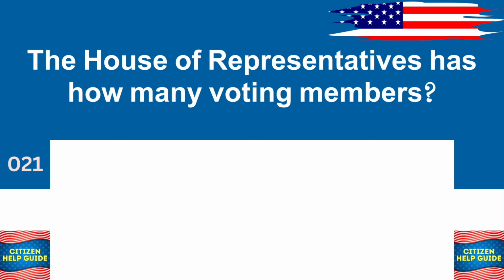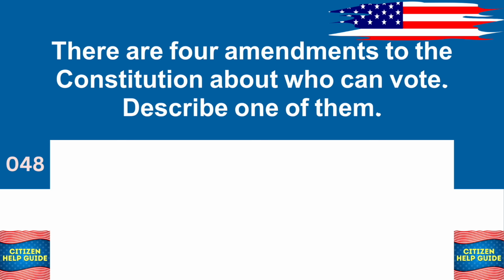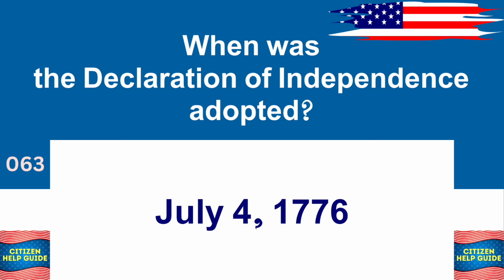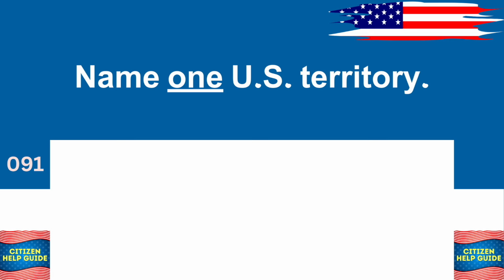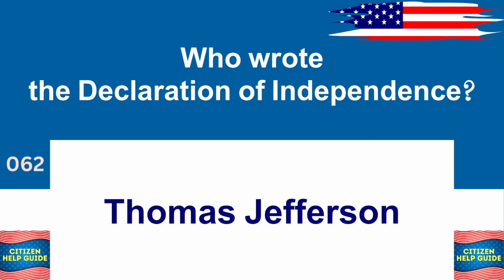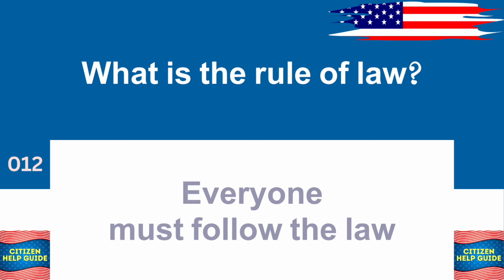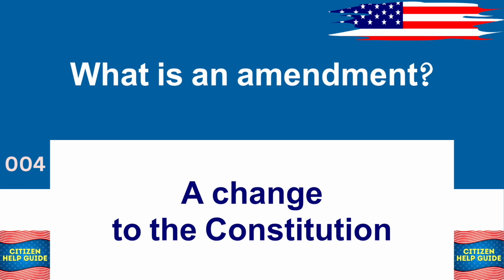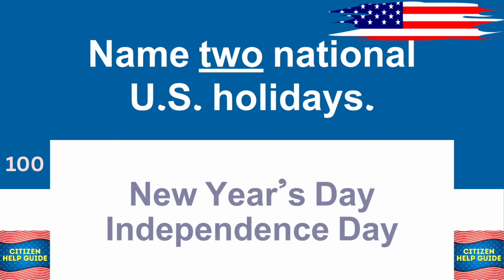2025 random 100 civics questions and answers - U.S. citizenship interview I N400 Interview